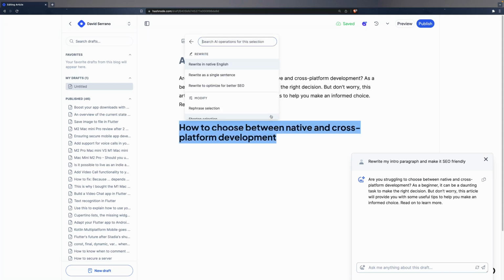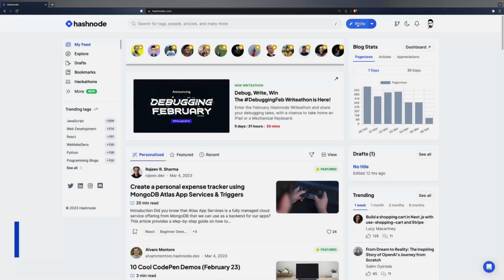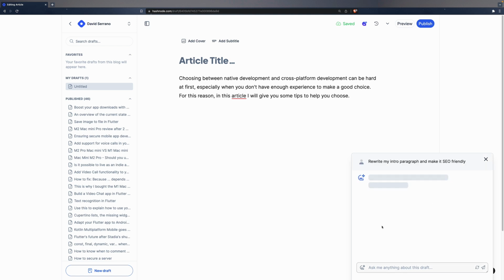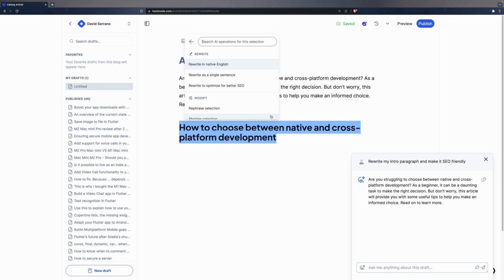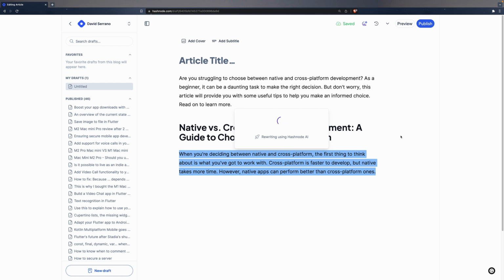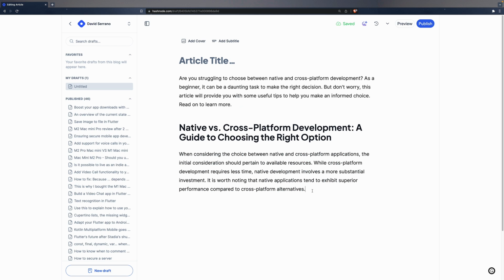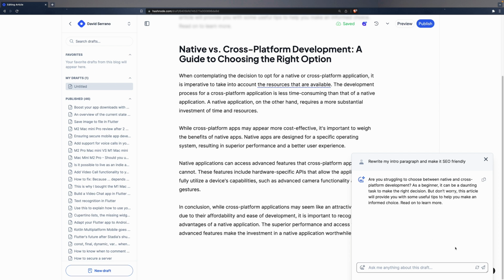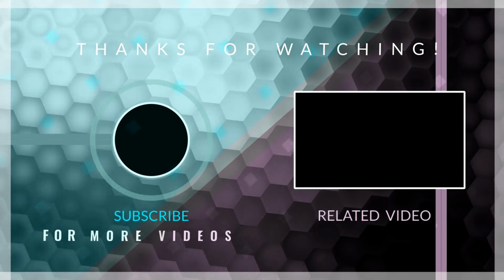Trying out Hashnode's new AI tool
Revolutionize your blogging experience with Hashnode's latest feature: an AI-powered virtual assistant right in the article editor. With this artificial intelligence tool, you can easily take your blog writing skills to the next level; you can generate text, adjust the tone and length of your paragraphs, and more – watch the video to see everything that this AI assistant offers you.